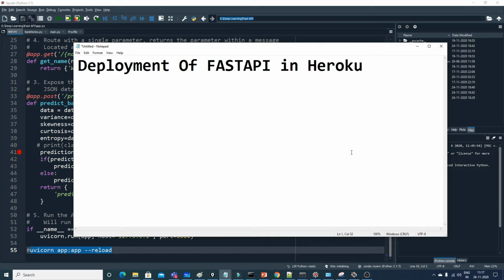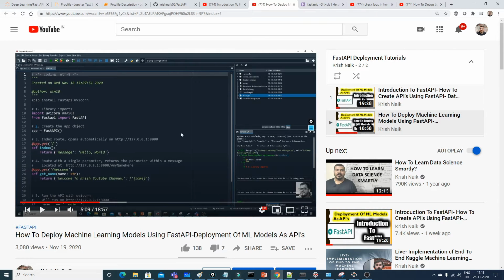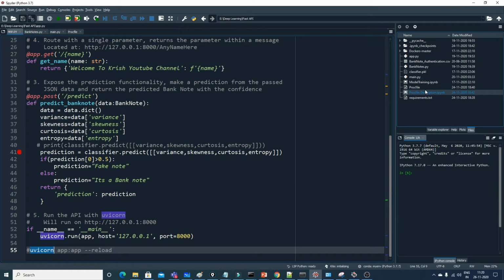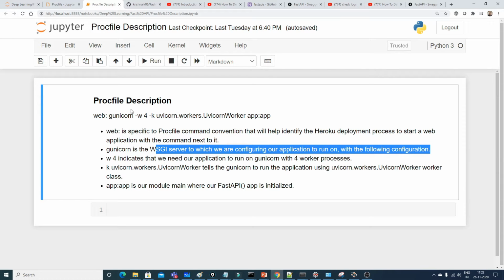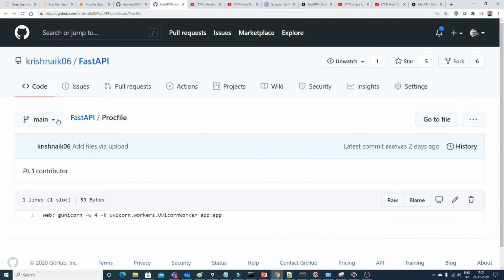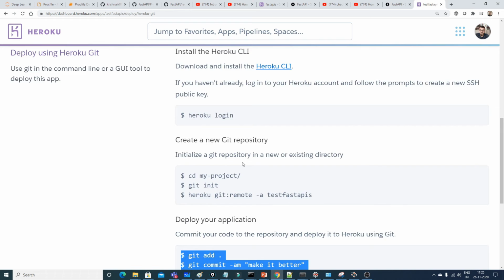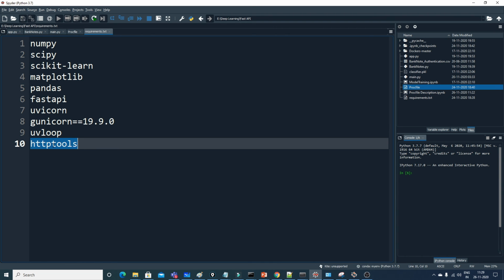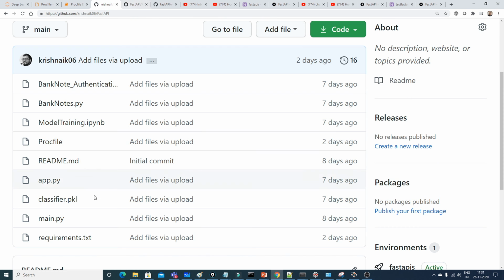How To Deploy FastAPI Machine Learning Models In Heroku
FASTAPI playlist:    • FastAPI Deployment Tutorials
Check logs in Heroku:    • How To Debug Logs And Web Application In H...
Join us for Unacademy GATE All India Mock Test and test yourself in the final lap of GATE 2021 preparation. The Mock Test has been designed as per the new GATE pattern and has a set of 65 questions that need to be solved in 180 minutes. Just not this, All India Ranking would be provided to Live Test takers. Toppers will win Prizes worth 3 Lakh!

 Interview Playlist:    • Machine Learning Interview questions
Complete DL Playlist:    • Complete Road Map To Prepare For Deep Lear...
Julia Playlist:    • Tutorial 1- Introduction To Julia Programm...
Complete NLP Playlist:   • Natural Language Processing
Docker End To End Implementation:    • Docker End to End Implementation
Machine Learning Pipelines:    • Docker End to End Implementation
Feature Engineering  :   • Feature Engineering
Live Projects        :   • Live Projects
Kaggle competition   :   • Kaggle Competitions
Mongodb with Python  :   • MongoDb with Python
MySQL With Python    :   • MYSQL Database With Python
Deployment Architectures:   • Deployment Architectures Discussions
Amazon sagemaker     :   • Amazon SageMaker